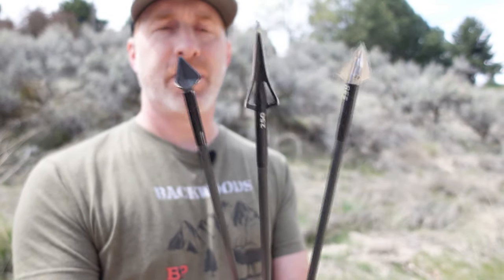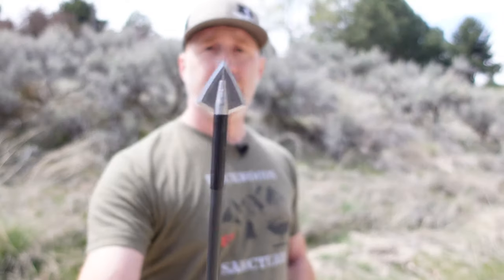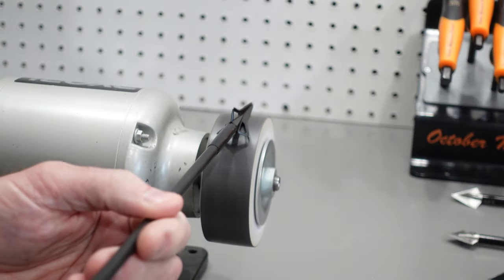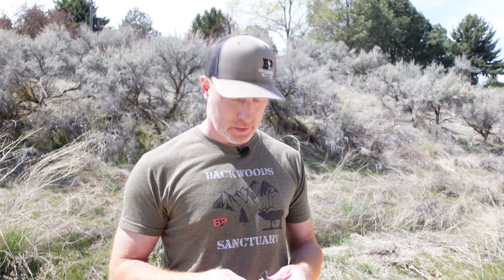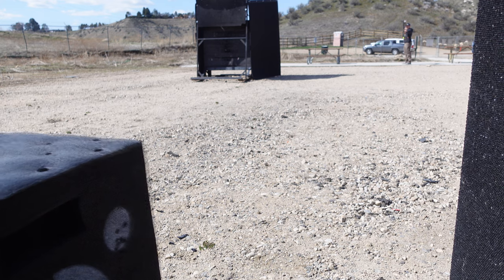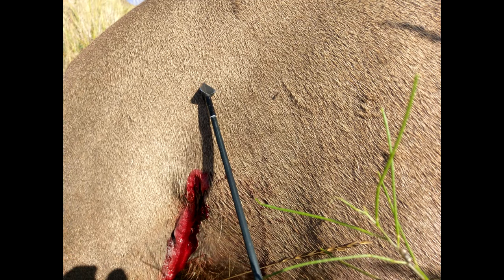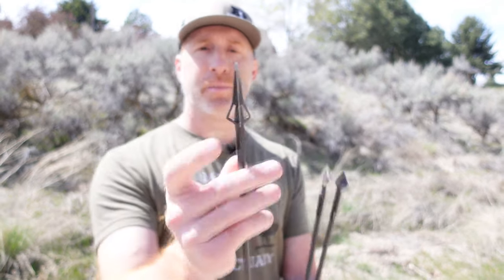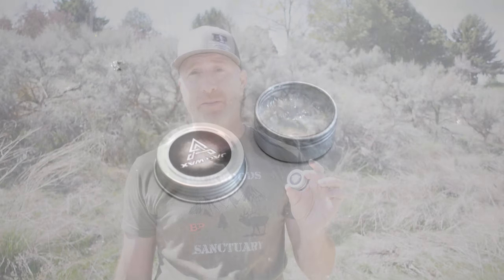Best Broadheads for Hunting: Day Six vs Valkyrie vs Annihilator Review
In the broadhead field test review we are looking that some of the best hunting broadheads to see how the Day Six vs Valkyrie vs Annihilator broadheads stack up side by side.  In this Day Six vs Valkyrie vs Annihilator broadhead review video we are going to dive into the details from out Annihilator field test, Day Six Evo testing, and Valkyries Blood Eagle testing and the results of a years worth of use with each one.  Day Six Broadheads, Valkyrie Blood Eagle Broadheads, and Annihilator Broadheads each offer some unique features, and all performed a little differently over the course of a year.

0:00 Intro
1:27 Annihilator rundown
2:07 Day Six Evo Rundown
2:41 Valkyrie Blood Eagle Rundown
3:33 Design differences
3:57 Sharpening
5:29 Durability
7:13 Field tip accuracy
8:09 Blood trail & lethality
11:33 In-Flight noise test
12:46 Sharpness out of the box
13:27 Jag Wax